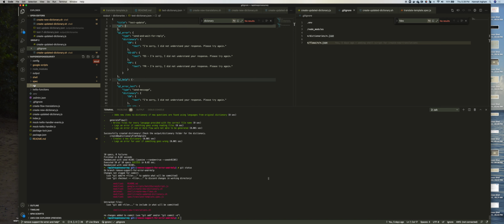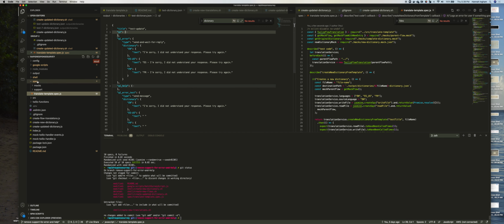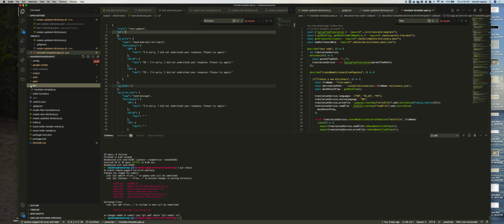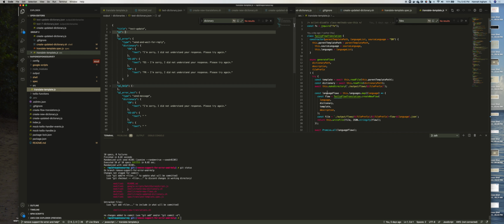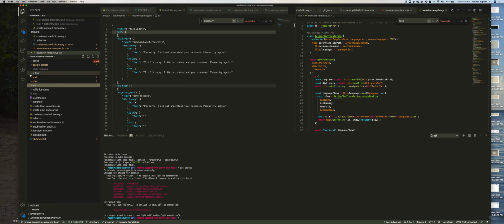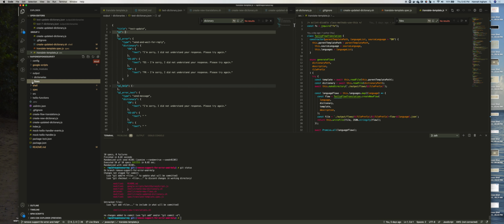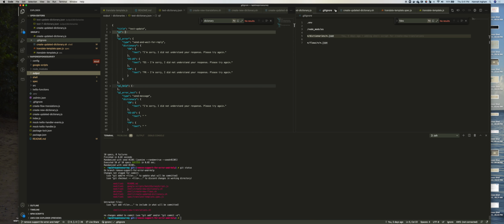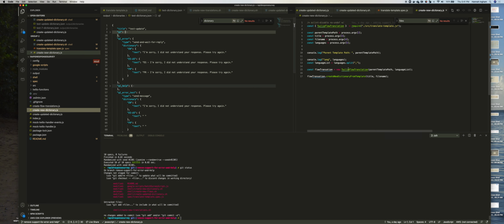Multi-Language Dictionary Part 1: Repository Tour for the Translation Service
This video provides an overview of the public code for the Translation Service that can be used to replicate Twilio Studio flows in multiple languages.

Note: As we continue to refine and improve this new method, there may be small variations between tutorials and the Technical Manual.